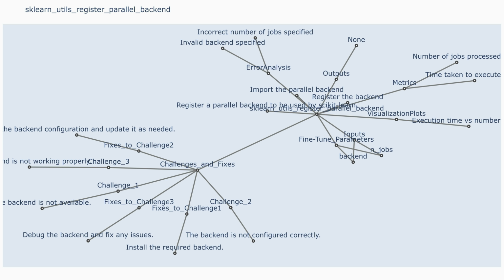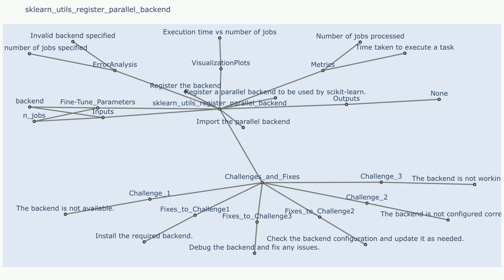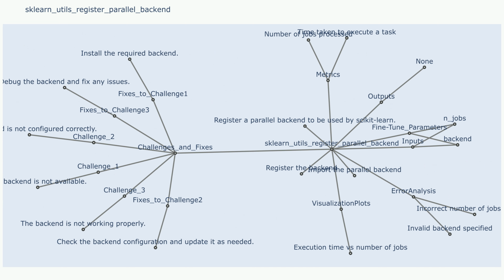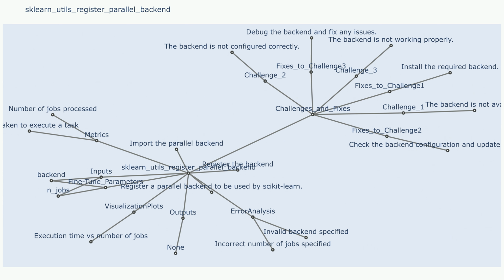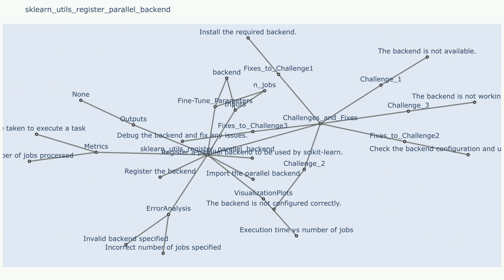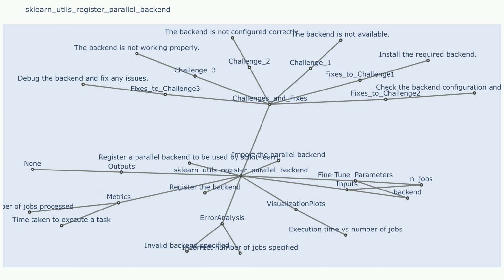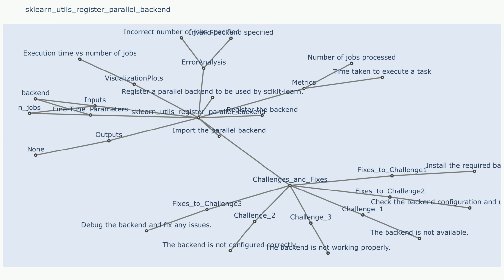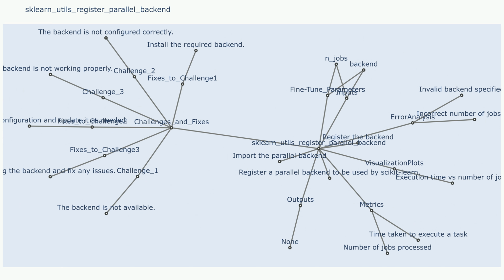381 383 sklearnutilsregisterparallelbackend Description